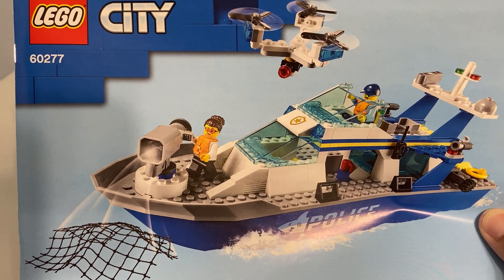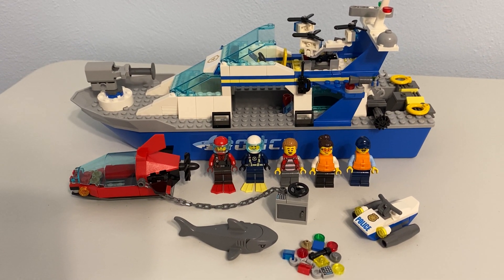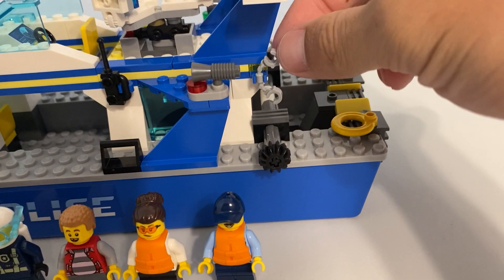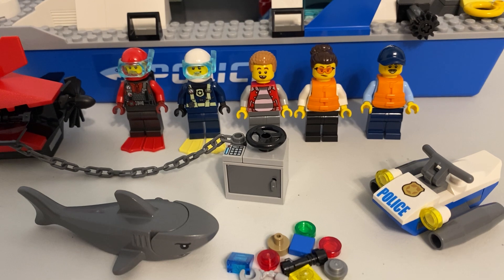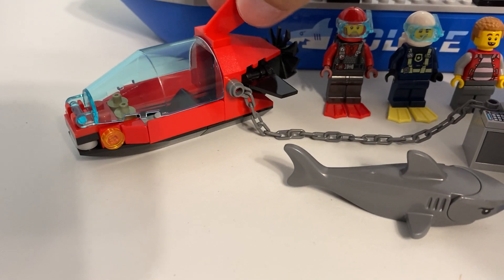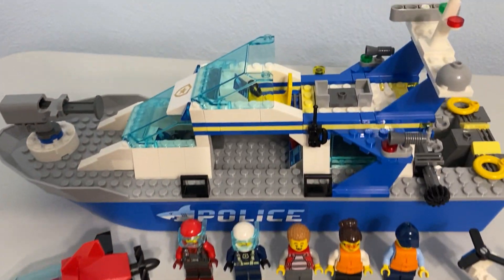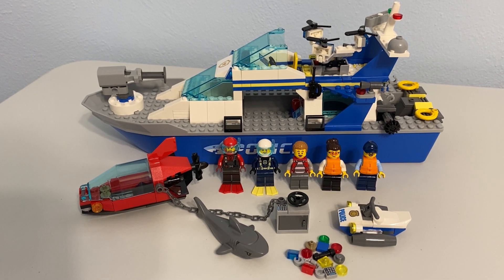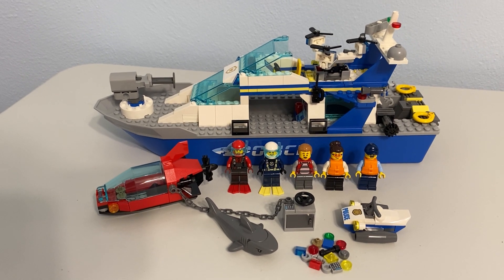LEGO Police Patrol Boat set #60277 review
When this set first came out, I thought I’d never get it, nor even have interest in it. The price to piece ratio was horrible, $60 is not exactly a cheap LEGO set no matter what, it included names characters from the LEGO kids show, it was/is ANOTHER police/robbers set, etc. Then this summer rolled around and 1) I’ve been on this bend of doing water/ocean related sets, and 2) I found this set on clearance. Since I’ve been building boats, I moved this to the front of the back log and it got put together fairly quickly. I am surprisingly happy with this set. There still are a few negatives, the printing quality of the a few of the figs isn't great. There’s not a door into the interior of the boat. I’m not a fan of just throwing the gold into a safe loose like that. I’ve never been a fan of these net shooters. And, of course, there are stickers instead of prints. All of those things are fairly small complaints in the greater scheme of things though. On the positive side of things, I was happily surprised to get not only five minifigures but also a shark (which really has nothing to do with cops & robbers). The minifigure all have good designs, even if the printing could use a touch up on a couple of them, nothing too crazy or over the top. It has two small side builds, three of you want to count the drone, besides the main big boat. The main not itself is a satisfying build, nothing too complex but I still had fun. I like that the roof is easily detachable to get the minifigure into the lower level of the cabin. I did think there’s be more than just 3 stickers on a build this big, and those three were easy to place. The set also looks like I’ll easily be able to modify it slightly (change that net shooter to something else) to put into the city.  Overall I am going to give this set a B+. I was going to give it even higher but I remember that original $60 price tag & I just couldn’t do it; it took the set being a deep clearance for me even to give it a chance, even if it turned out to be a good one.